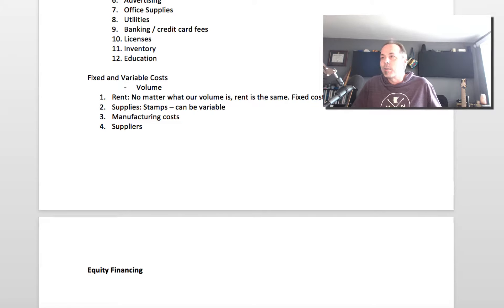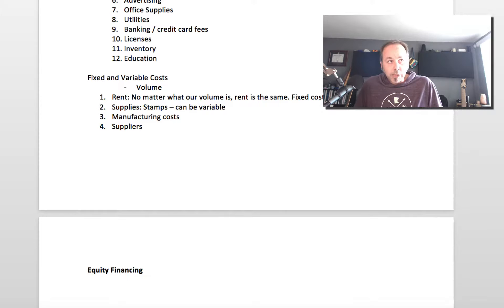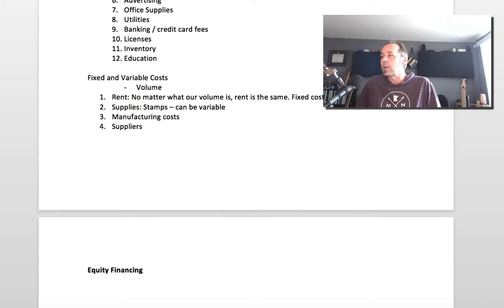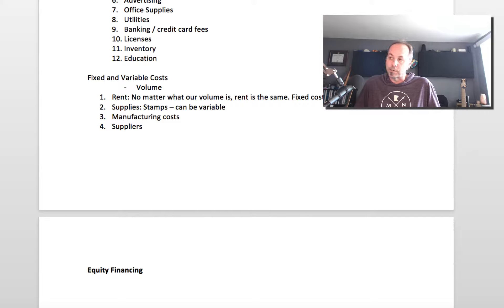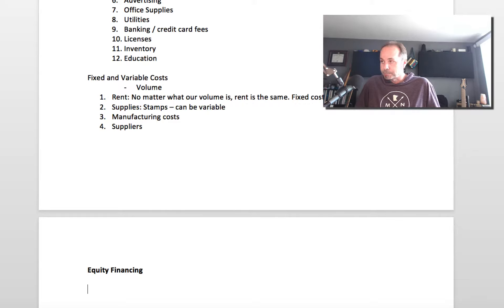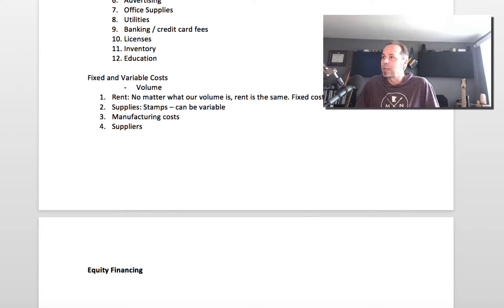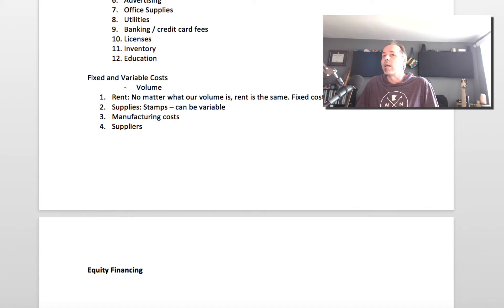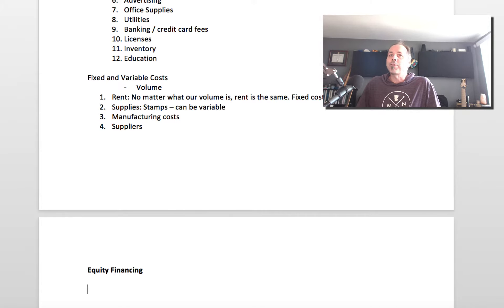12: What Is Equity Financing?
This is an excerpt from the course Music Business Fundamentals COMPLETE: Parts 1, 2, and 3 available on Udemy.com: